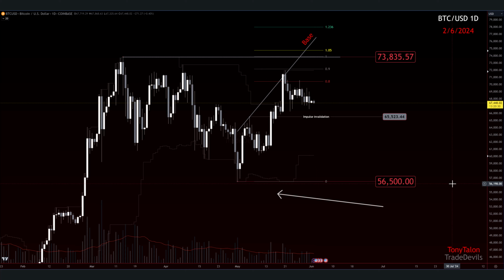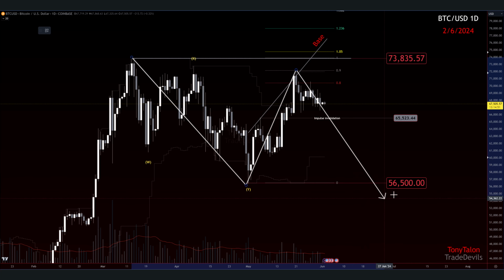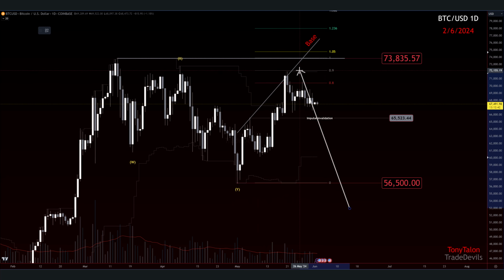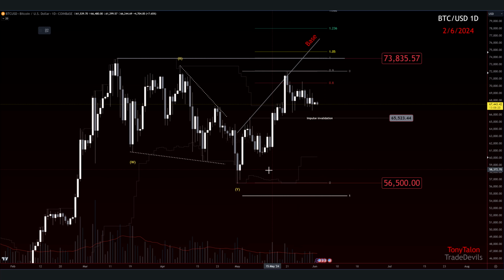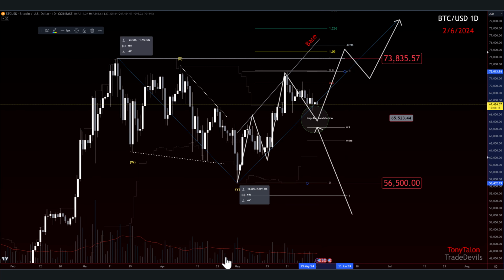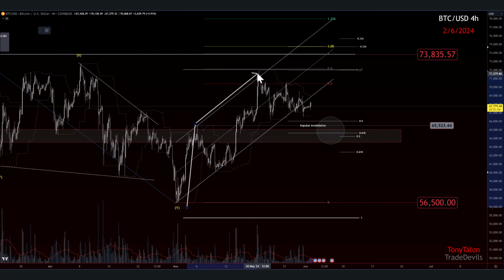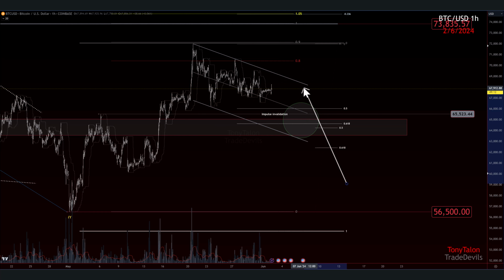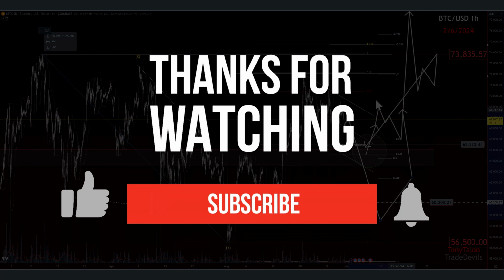Touching grass, pondering Bitcoin.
Hello fellow traders and analyst!
Join me as I take a look at Bitcoin in an effort to catch the next move. Here I am analyzing from the 1D down to the 1H using the TDU method which includes Market Structure, Geometry, Elliott Wave, Algorithms and Smart money concepts. On the hunt for a bitcoins next move.